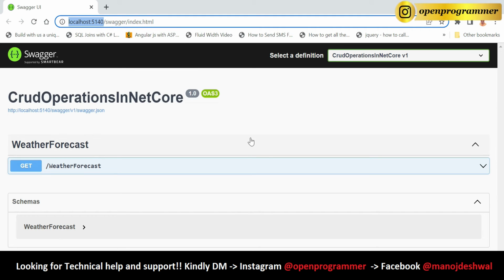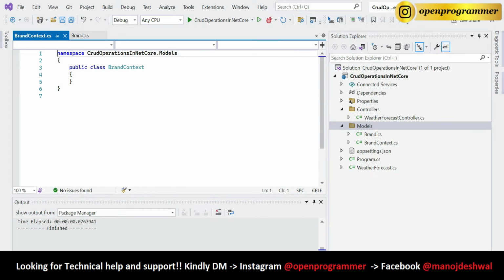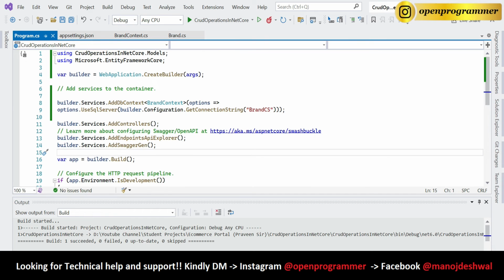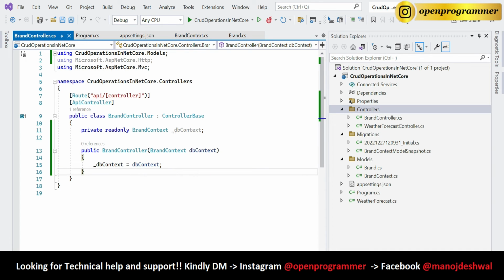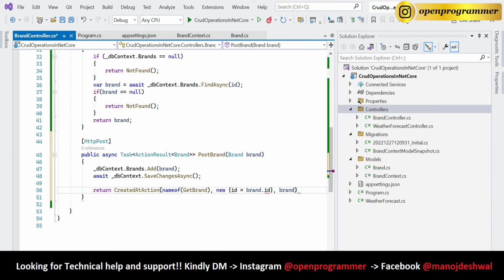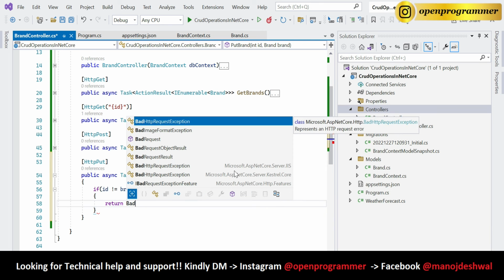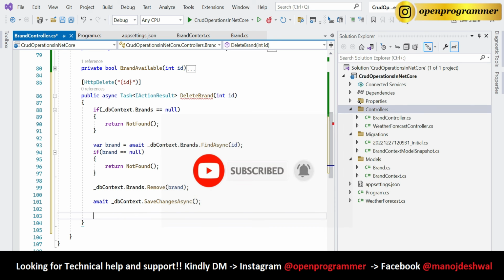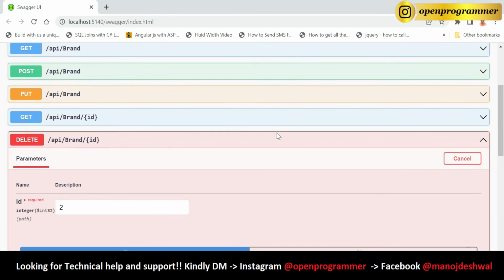Asp.Net Core Web API - CRUD operations in REST API using Entity Framework Core and SQL Server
Step by step instructions to Create a Web API Project with ASP.NET CORE and .NET 6.

In this video, we will figure out how to make a Web API project with ASP.NET Core. We will begin with realizing what a Web API is,
next, we will make another Web API project in Visual Studio and afterward we will consume the API from a .NET Client.

In this instructional exercise, we will figure out how to make a REST API utilizing ASP.NET Core and Entity Framework Core.

We will compose CRUD tasks (Create, Read, Update, and Delete).

We will utilize GET, POST, DELETE, and PATCH HTTP Operations in a RESTful .NET Core 6.0 Web API.

We will likewise coordinate our application with Entity Framework Core and store our information in SQL Server data set utilizing EF Core.

In this video we will make ASP.NET Web API application which manages a SQL Server data set.
We will utilize this application just to comprehend the ASP.NET Web API ideas and its most ordinarily utilized techniques.
This instructional exercise will assist you with understanding the Web API Insert Update Delete techniques in Asp.net WEB API with Sql Server.

how to create web api in asp.net core
create a web api with asp.net core and sql server
create a web api with asp.net core and visual studio 2022
créer une API Web avec asp.net core et Visual Studio 2022
tutoriel de base de l'api web asp.net
création d'une API Web avec asp.net core 6.0

rest api .net core
rest api Asp.Net Core
rest api demo
rest api crud operations
crud operations in asp.net core
Entity framework core crud
entity framework
asp.net core web application with entity framework core
EF core crud

.net 6 api
.net 6 web api
C# api
api c#
asp net core web api
asp.net 6 api
asp.net 6 web api
asp.net api
asp.net api crud
asp.net api tutorial
asp.net core api
asp.net core api crud
asp.net core api entity framework
aspnet core web api
dotnet core web api
dotnet core web api tutorial
entity framework
entity framework c#

Asp.Net Core Web API CRUD Operations
How to build Web API with Asp.Net Core
Asp.Net Core Web API CRUD using Angular 11
Angular 11 CRUD with Asp.Net Core 5
Asp.Net Core Web API CRUD with Entity Framework Core and SQL Server
.Net Core 5 EF Core CRUD using Code First
Asp.Net Core Web API tutorial with Angular
Angular 11 with .Net Core Web API
Enable CORS in Asp.Net Core Web App
Insert Update and Delete in .Net Core Web API
Asp.Net CRUD with latest Angular

web api
insert update delete
google postman
mvc
asp net
world learning mvc api

what are restful web services c#
difference between wcf and web api
when to use wcf and when to use web api
wcf rest vs web api
wcf service or web api
asp.net web api vs wcf restful

.NET Web API
Microsoft SQL Server
SQL Server
Full-Stack Web Devleopment
Front-End End Development
Back-End Web Development
Database Development